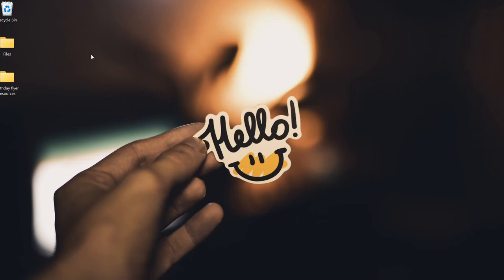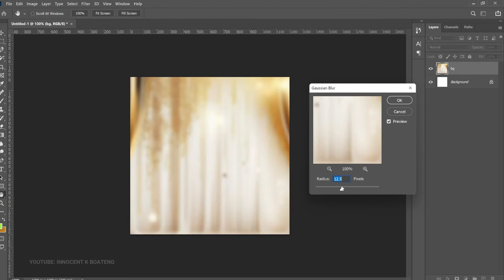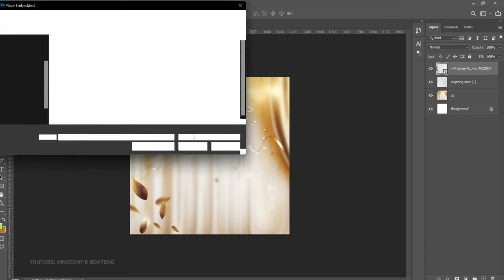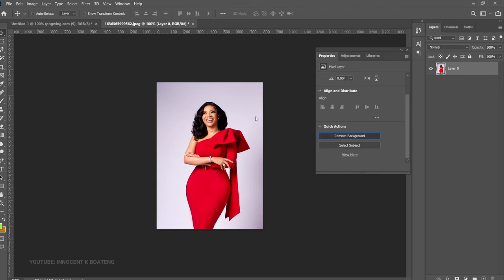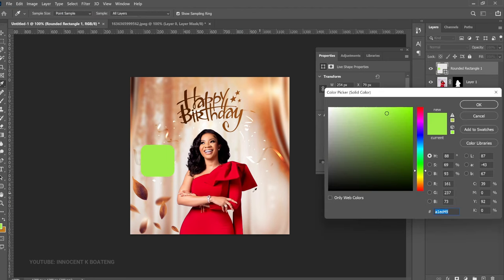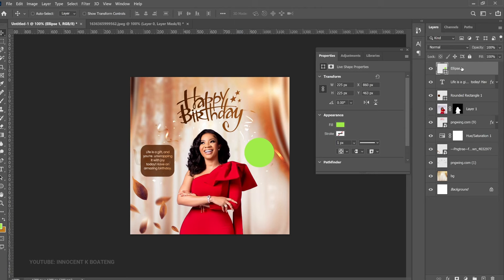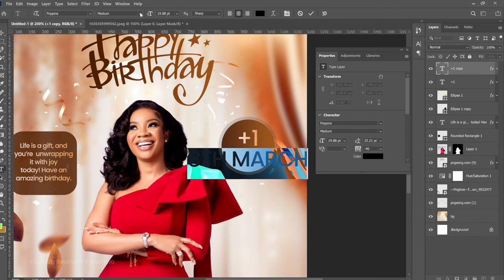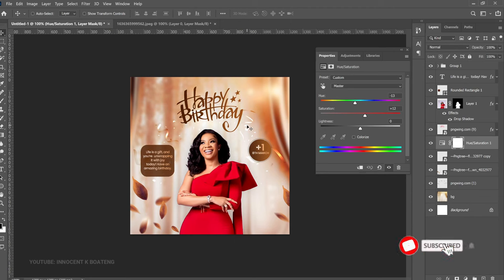How To Design a Beautiful BIRTHDAY FLYER in Photoshop ft. Serwaa Amihere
In this video, I'll walk you through how to design a stunning birthday flyer step-by-step in photoshop. This tutorial is very simple, with voiceover to assist you.

Let me work on your birthday flyers and other designs for you

Font Used:
- Poppins

TIMESTAMPS

0:00 intro
0:37 setting up project
1:00 Setting up the background
3:22 Birthday text
05:05 Serwaa Amihere's Image
5:46 Changing the background colour with hue and saturation
6:41 Birthday wish text
11:13 Additional touches
11:57 Conclusion

This video also centers around birthday designs, birthday flyer designs, birthday flyers, creative birthday flyers, creative birthday flyer designs, birthday flyer templates,

Much love